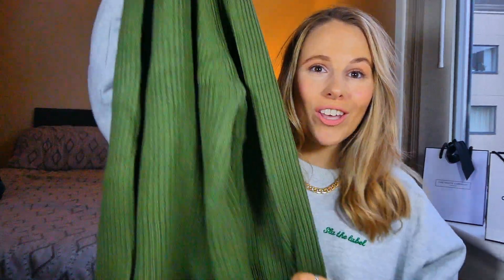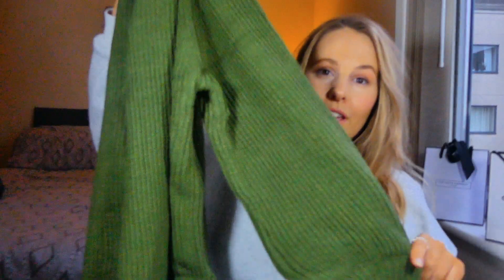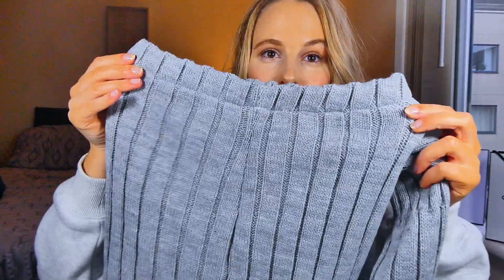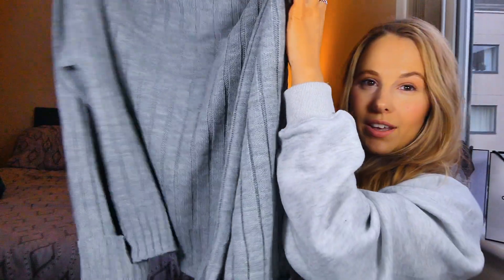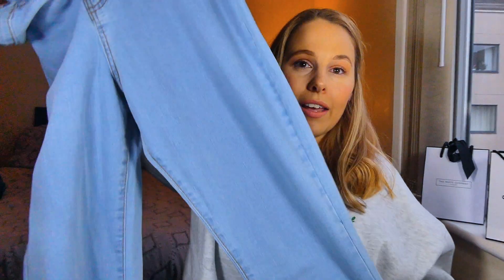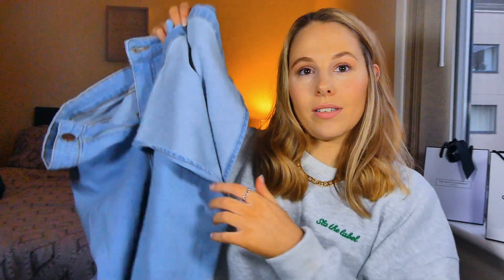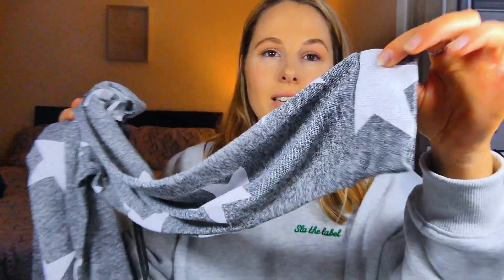MASSIVE PRETTY LITTLE THING HAUL | FAVOURITE HAUL EVER?!!! LOUNGEWEAR, DENIM & MORE! **SIZE 10**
Thank you all for so much for watching ❤️